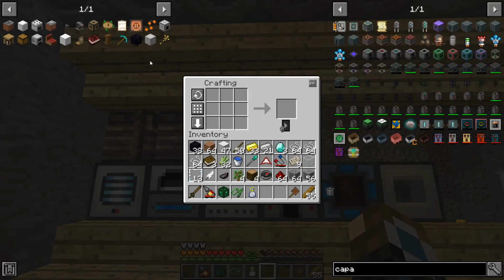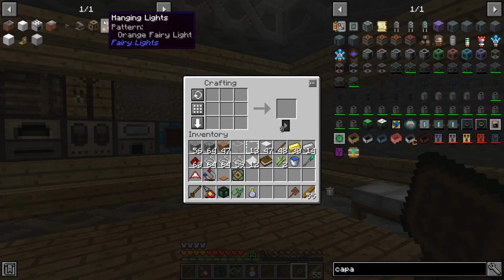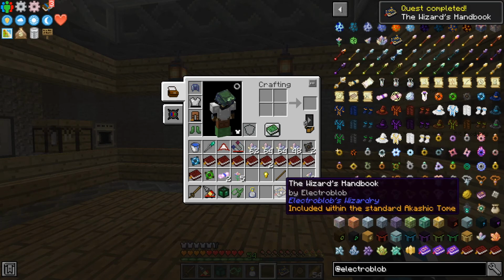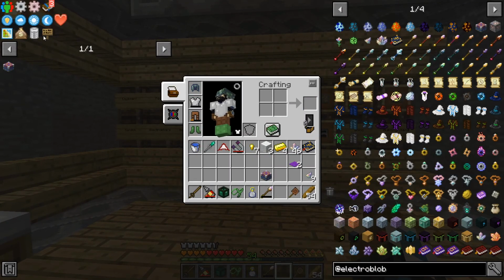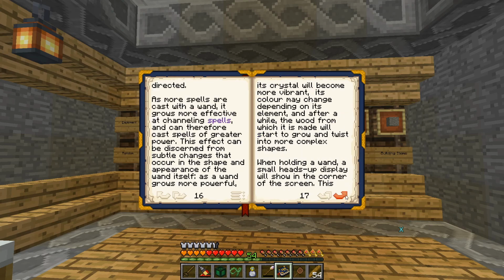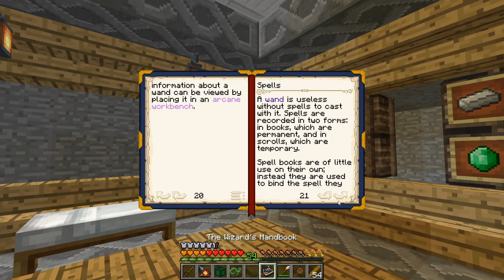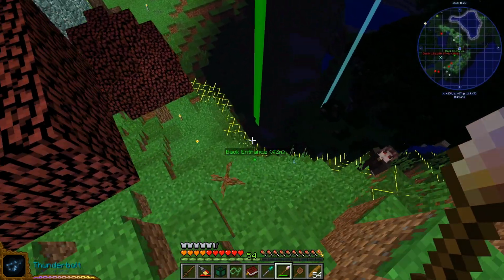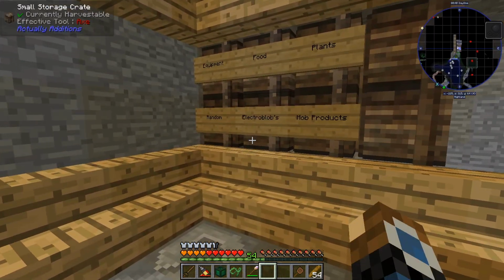Exploring Electroblob's! :: MC Eternal #5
Minecraft Eternal is a new series on Blue Dwarf!
MC Eternal is a kitchen sink mod pack with over 300 mods! In this series we will dive into a ton of these mods and have as much fun along the way as possible!